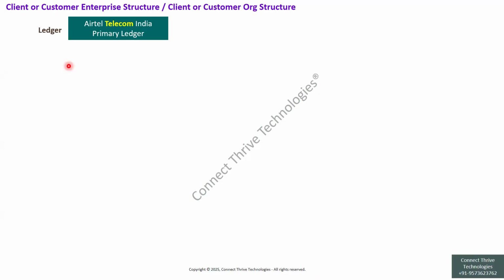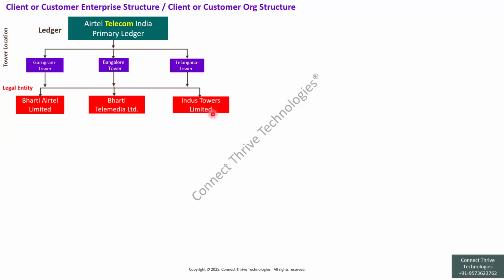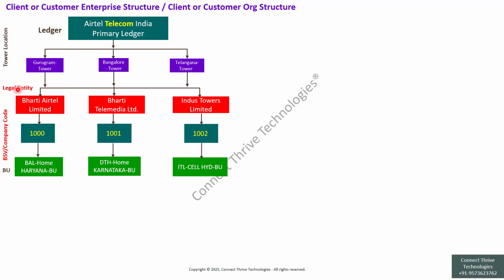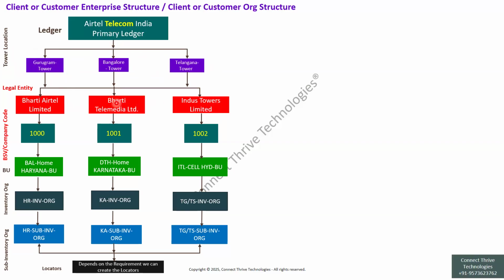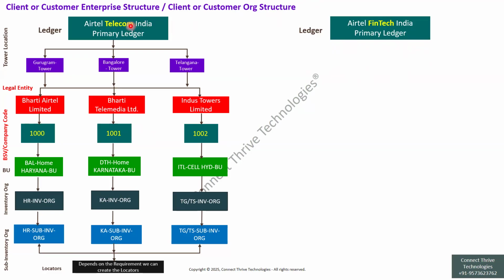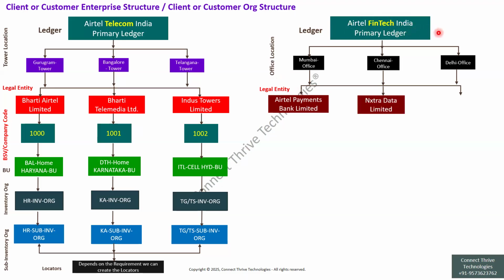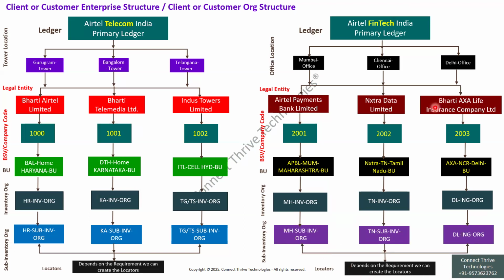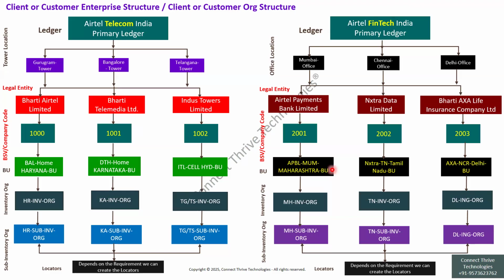Enterprise Structure in Oracle Fusion Applications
Established: 2021

$ - Job-oriented training
$ - Resume preparation
$ - Instance access
$ - Mock interviews